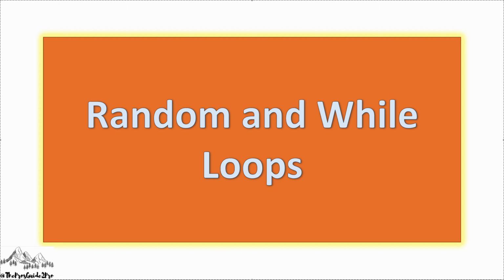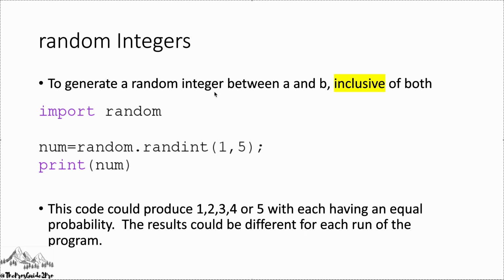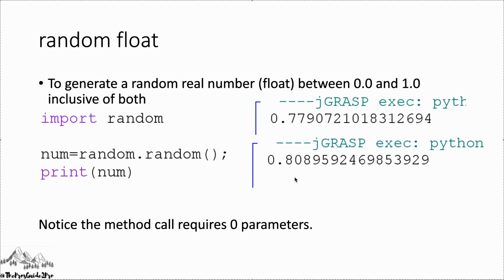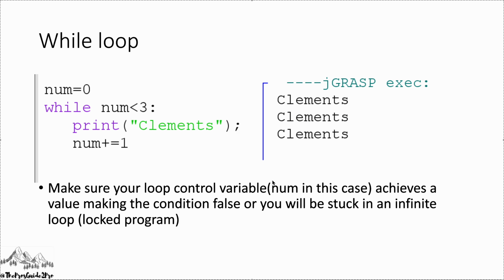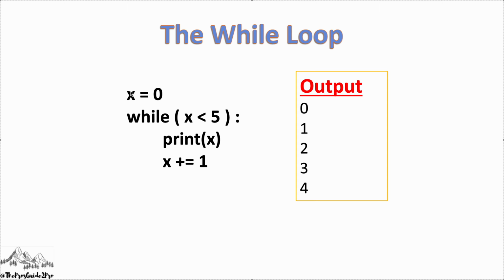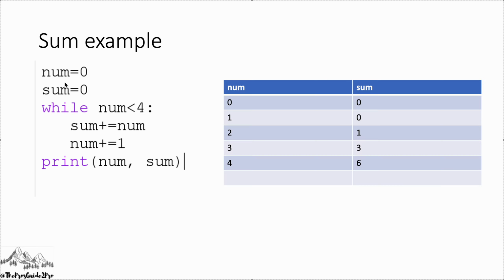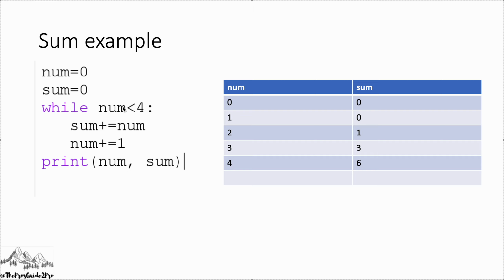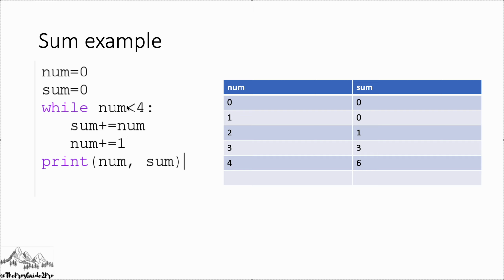[2.1] Random and While Loops in 3 minutes: for noobs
Learn about import random and while loops.